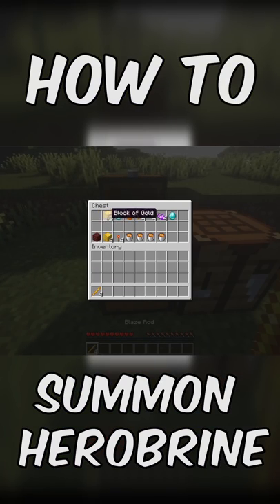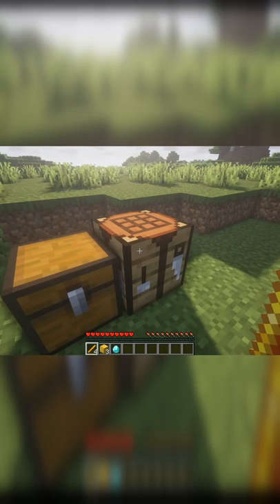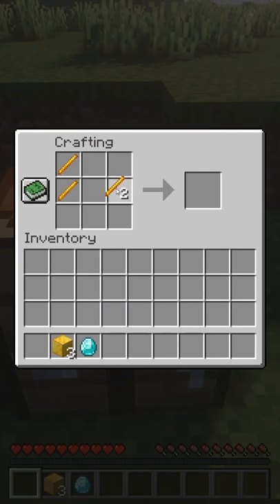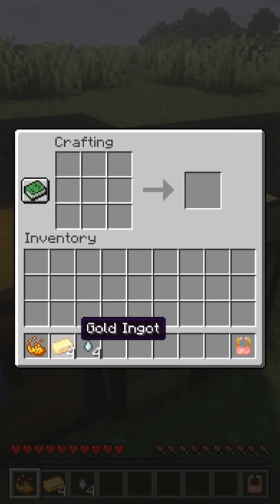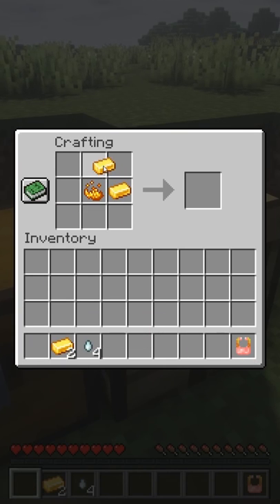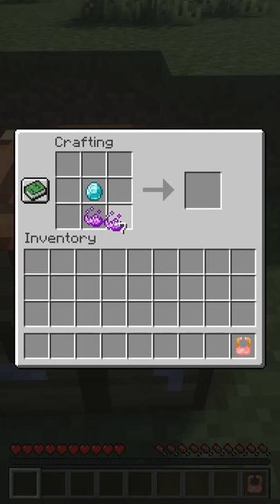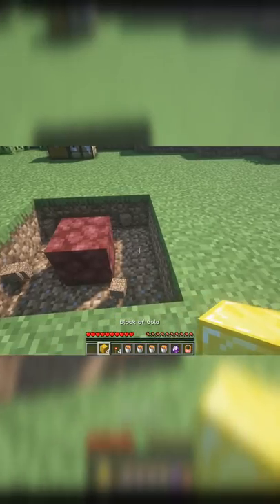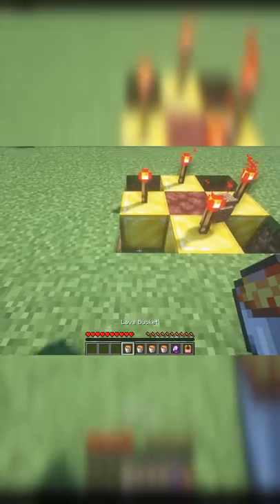How to summon Herobrine in Minecraft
This is from the The Legend of Herobrine mod